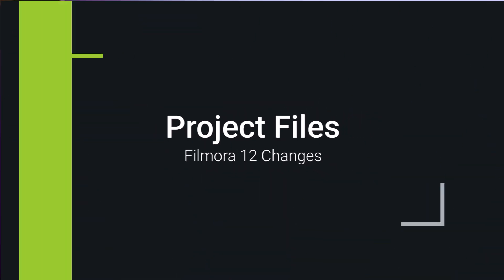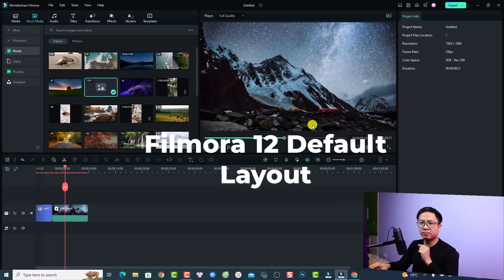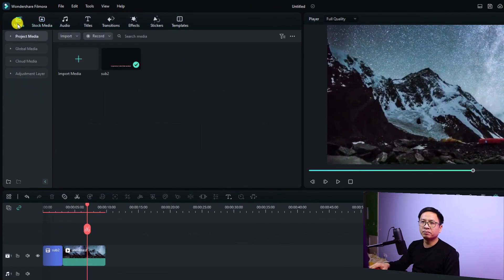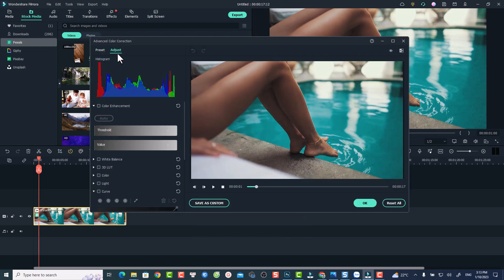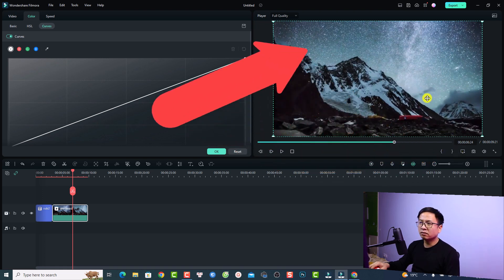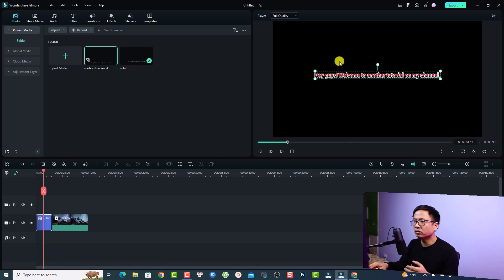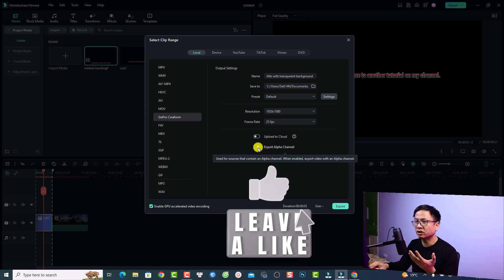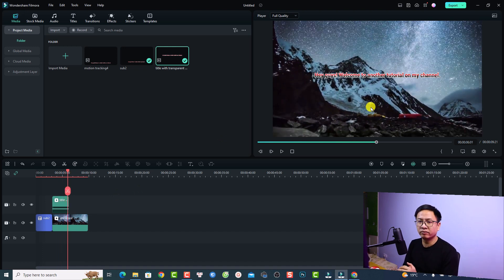Filmora 12 Changes You Must Know in 5 Minutes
This video shows you some important changes in Filmora 12 that you may want to know before upgrading to this version.